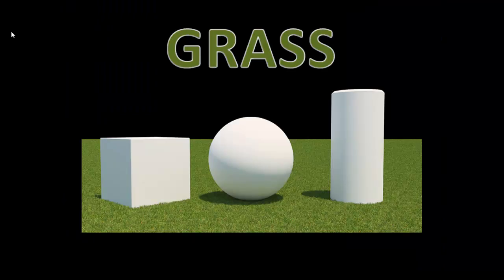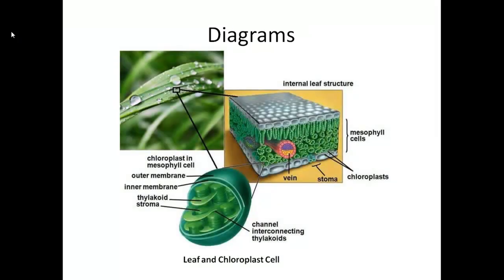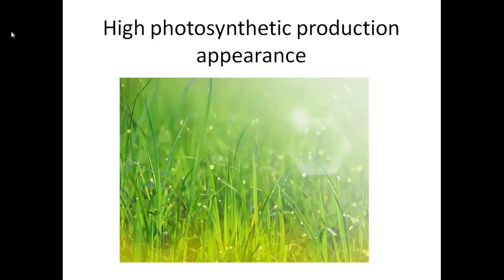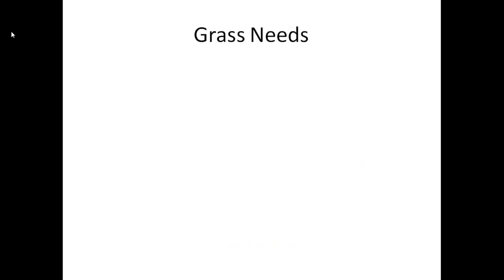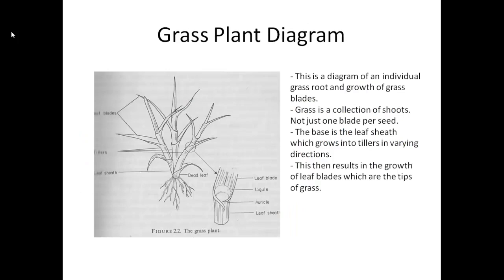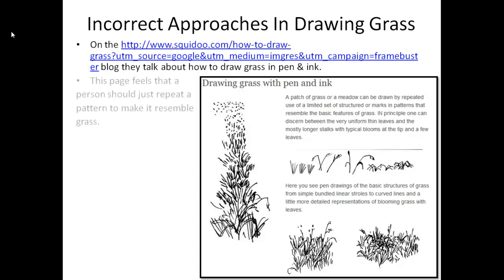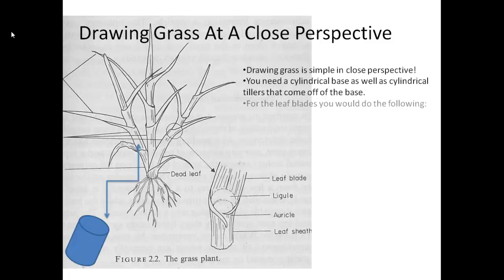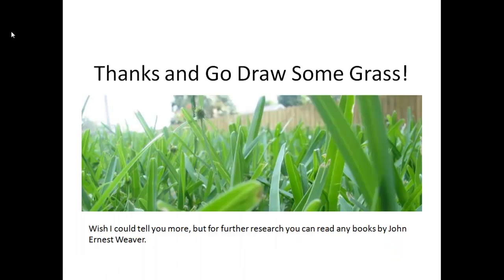Grass_McGrath_Brittany_Spring2012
My project was on grass! I hope you enjoy and love the beginning music! This will give you a perspective on the color of grass and how to draw it. Enjoy!